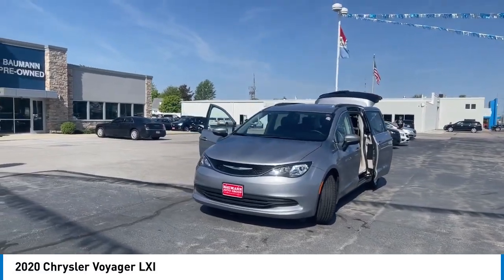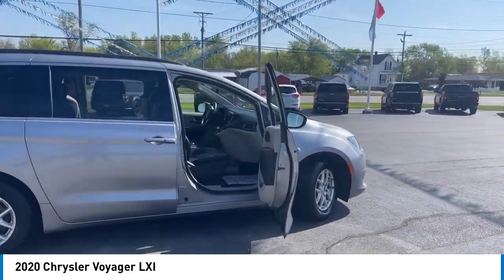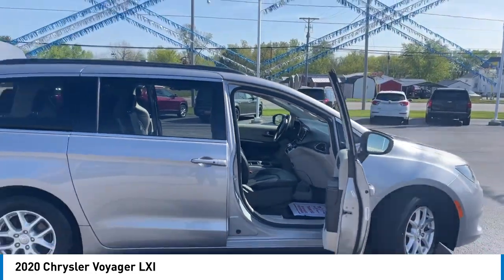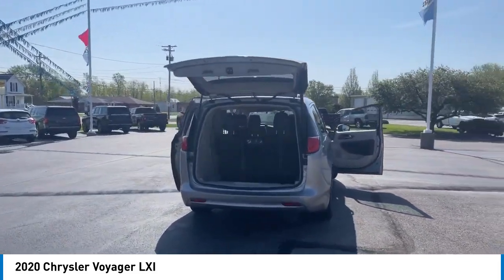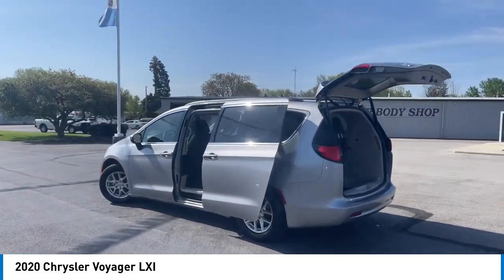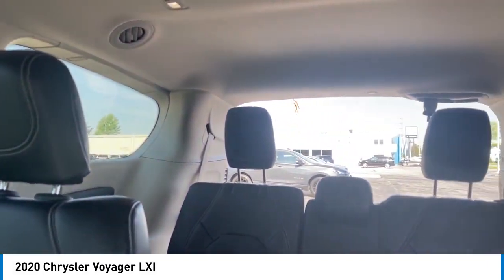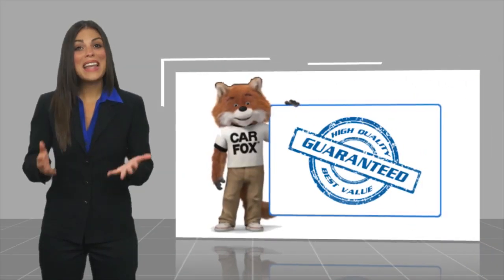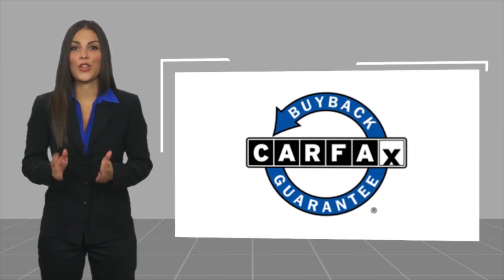2020 Chrysler Voyager AP1164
CALL,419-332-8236 or {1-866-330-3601}. ONLY TWO OWNERS. 2020 Chrysler Voyager 3.6L V6 24V VVT LXI Billet Silver Metallic Clearcoat Odometer is 1631 miles below market average! 19/28 City/Highway MPG We are Sandusky county's Number 1 Pre-Owned dealer.STOP OUT,CALL,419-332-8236 or{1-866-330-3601} OR CHAT ONLINE to see why YOUR FRIENDS AND NEIGHBORS picked us for their transportation needs. With OVER 500 PRE-OWNED VEHICLES in stock to Choose from, we are sure to have just the right vehicle to fit your wants, and needs. Located at 2379 West State St Fremont Ohio or check us out at baumannautogroup.com.//{MILES MAY VARY DUE TO DEMOS AND TEST DRIVES}